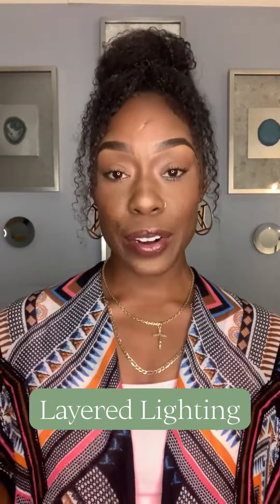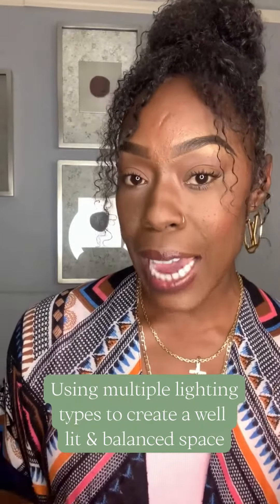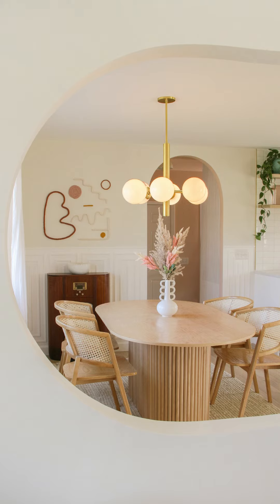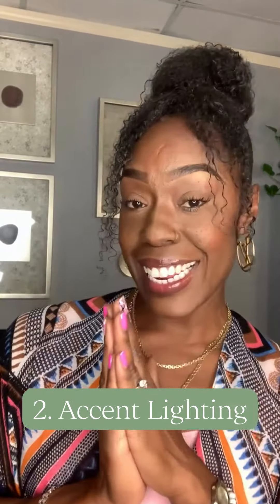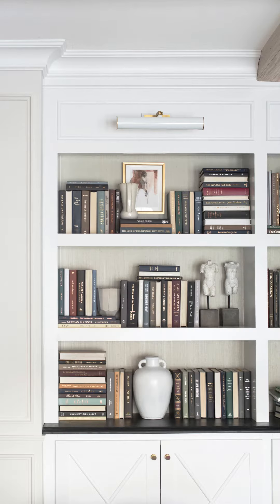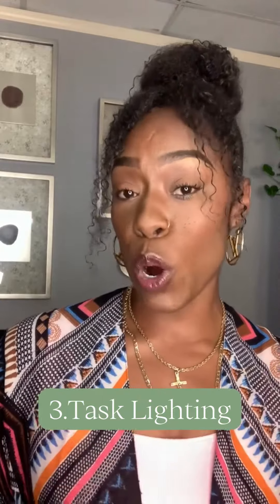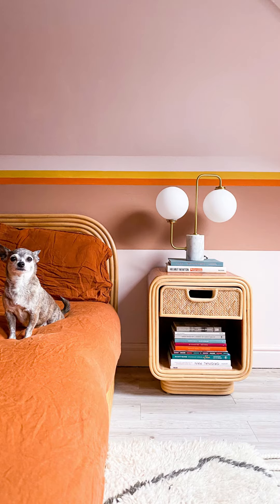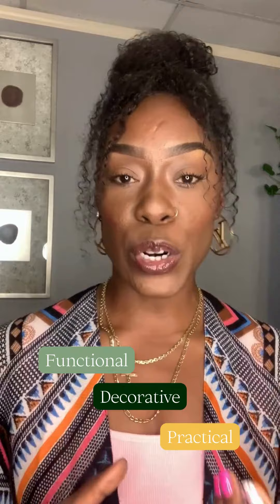Pro Lighting Stylist Breaks Down the Three Layers of Light 💡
A well-thought-out lighting plan isn't just about functionality; it's also about creating ambiance. Our expert Lighting Stylist, LaDonna, defines the three layers of lighting: ambient, task, and accent, so you can better understand how and why a well-thought-out lighting plan can elevate your home.